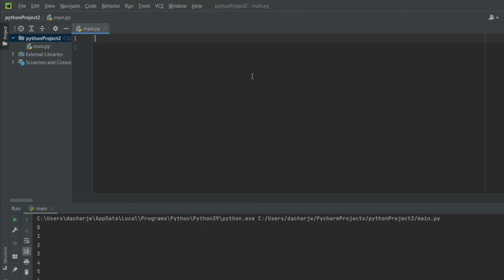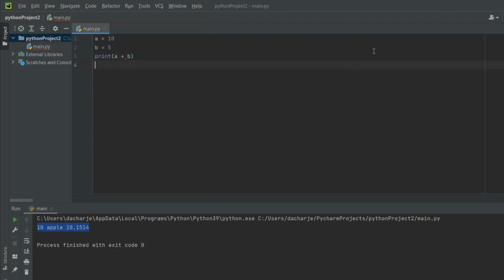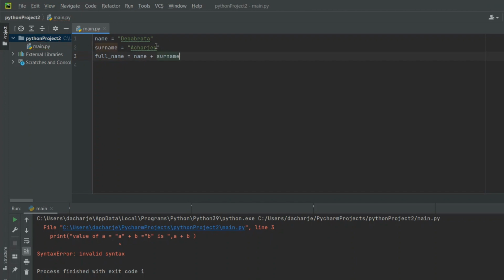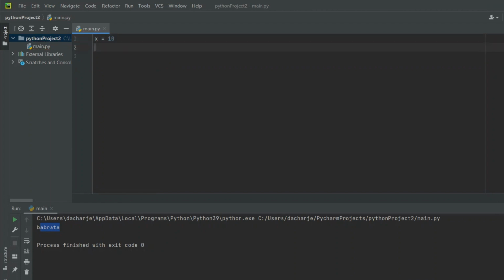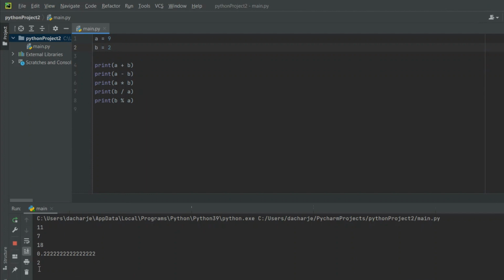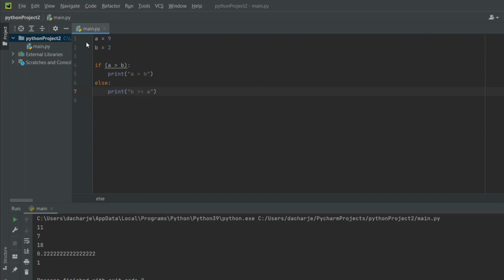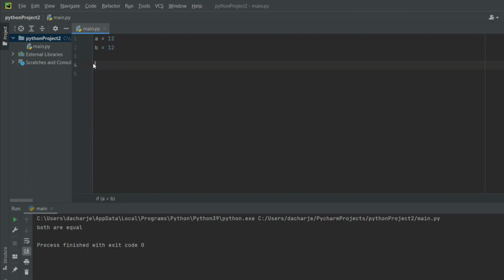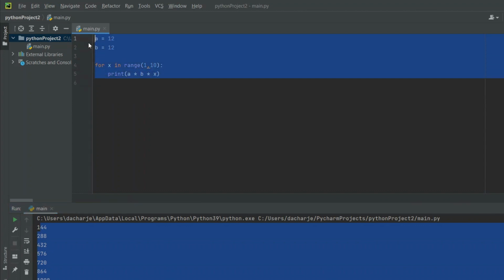Learn PYTHON in 10 MINUTES (Begginer's Guide)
Learn Basics of PYTHON in 10 MINUTES (well actually 11)